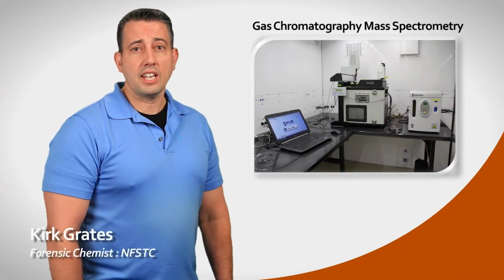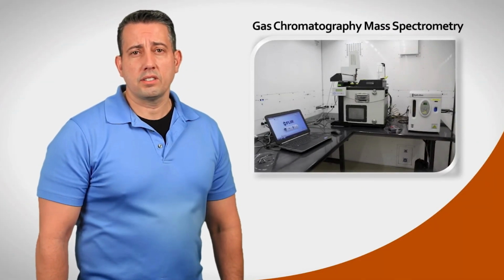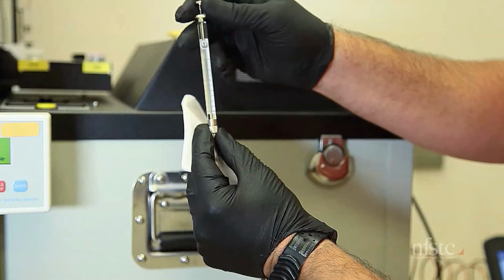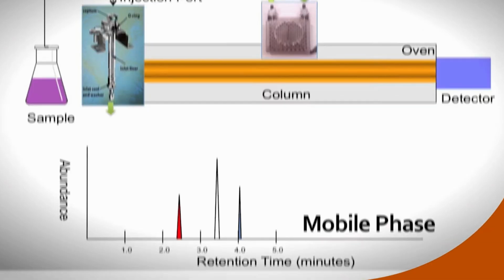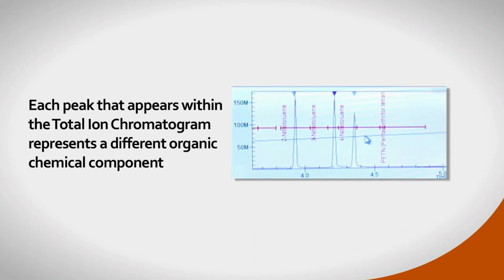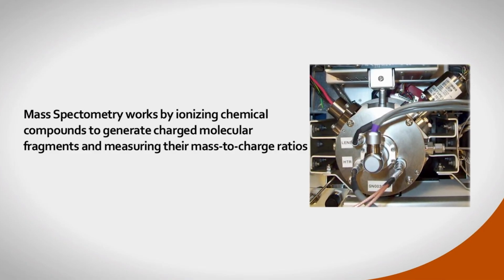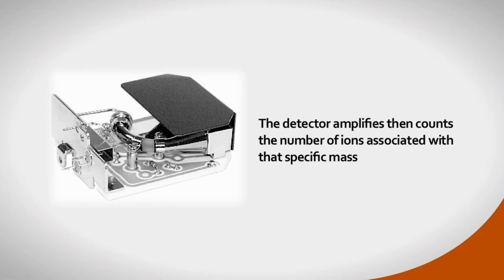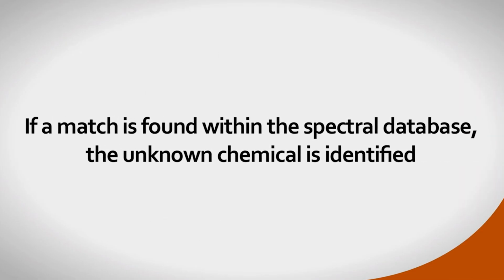Gas Chromatography/Gas Spectrometry (GC/MS) Instructional